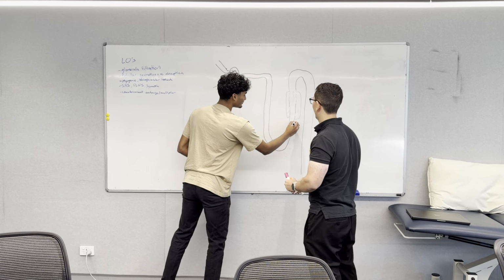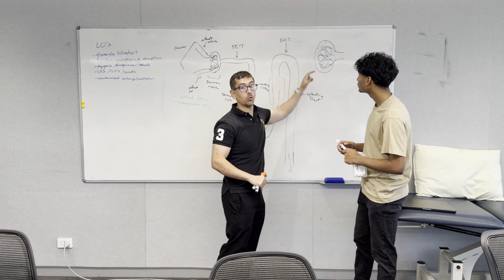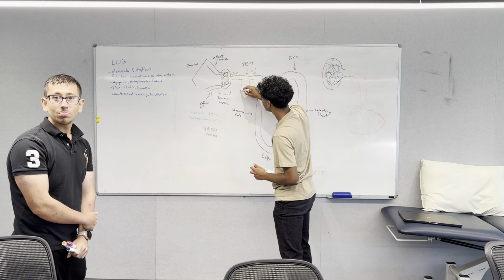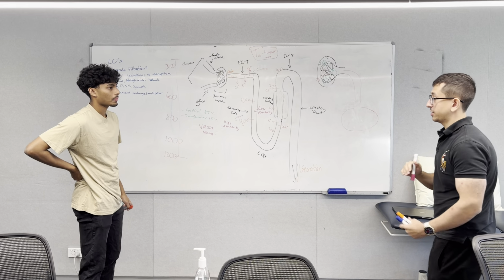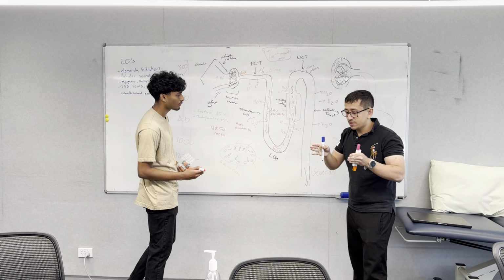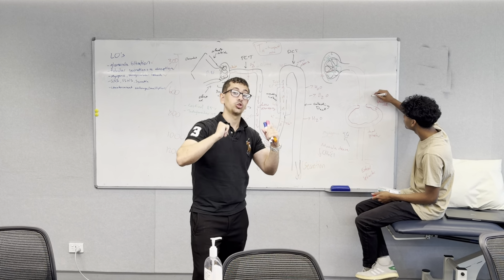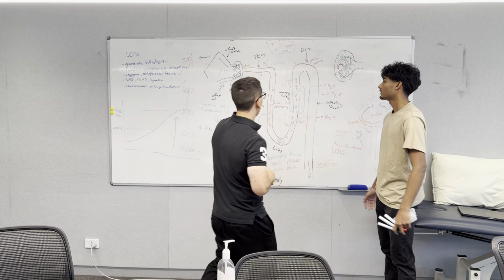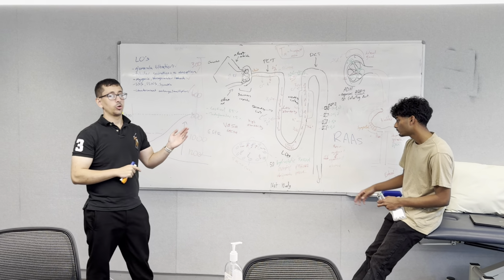Renal System - Mat (feat. Shritik the goat)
This is a joke